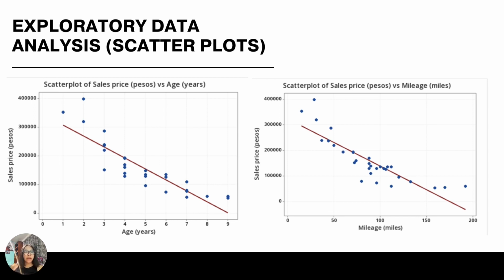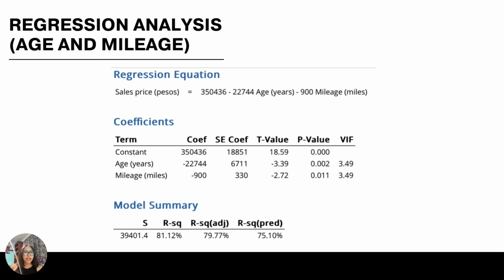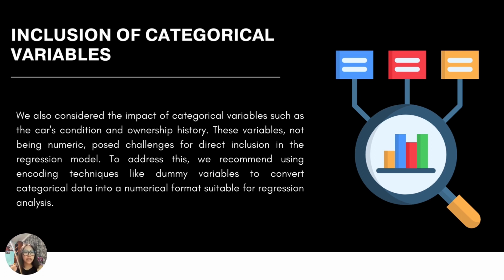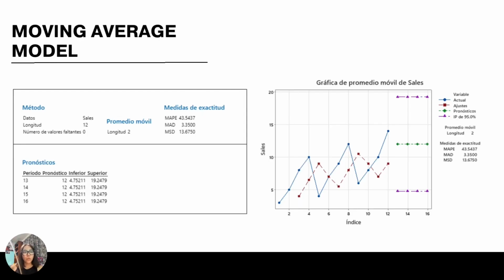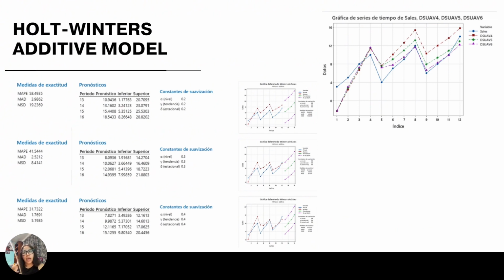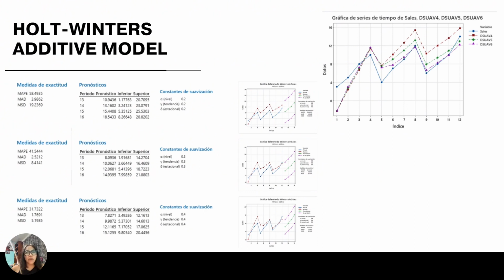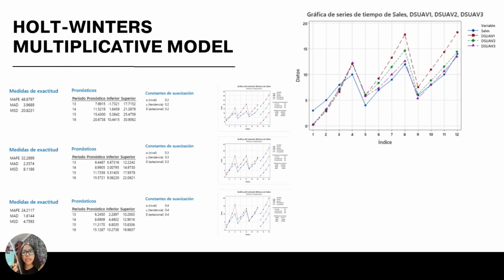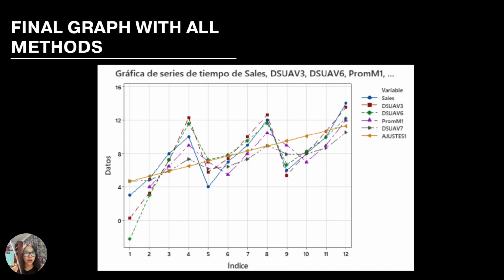Oral exposition of the problem situation